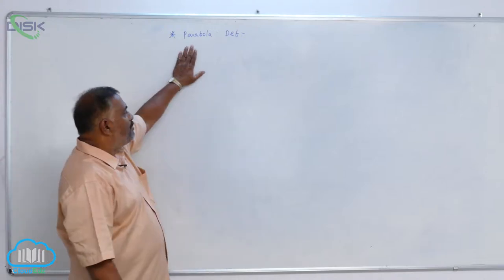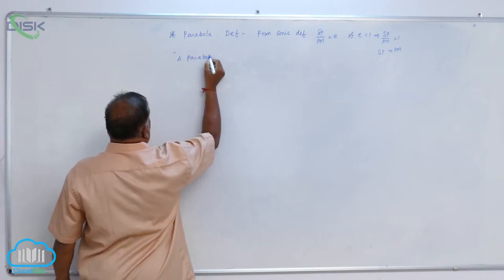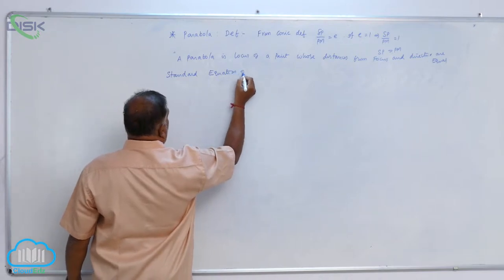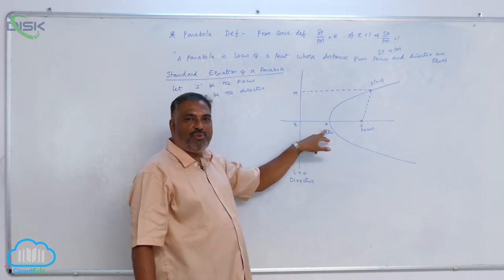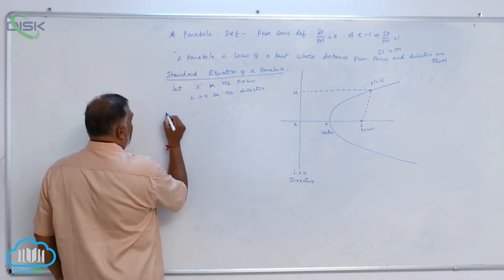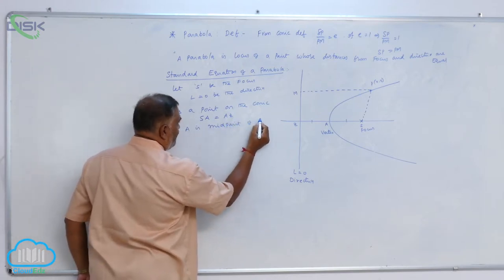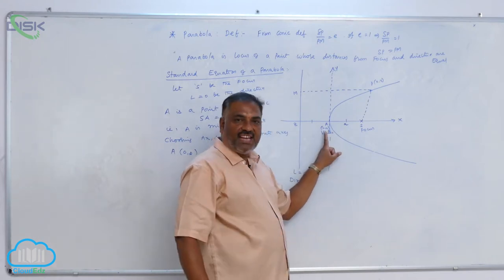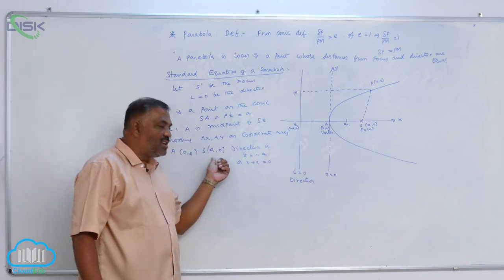Conic sections || Parabola Defination || Disk Telangana